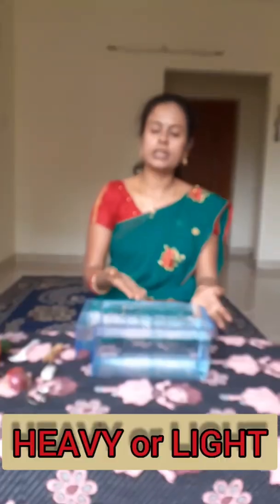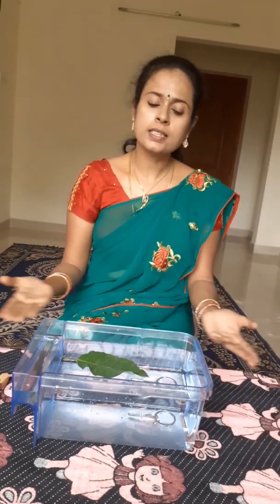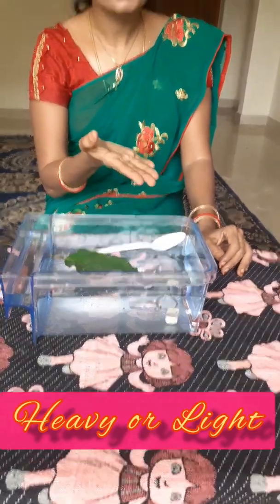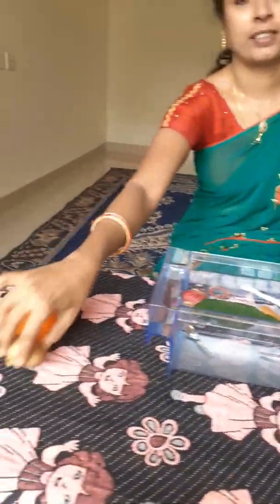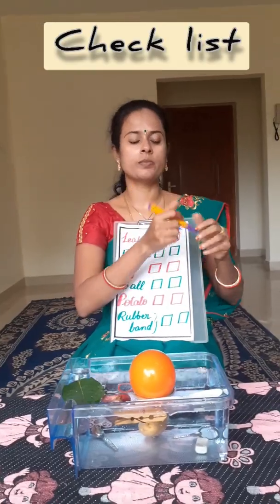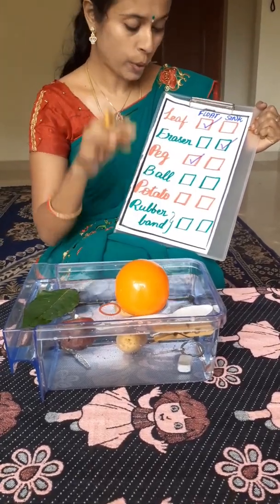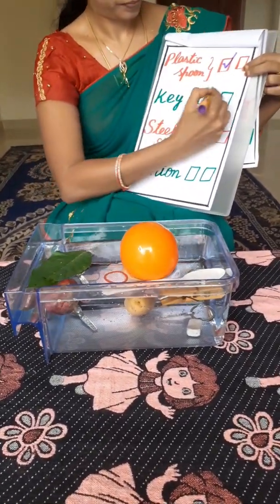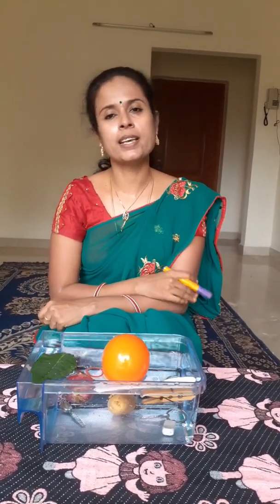HEAVY or LIGHT SCIENCE EXPERIMENT FOR KIDS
float or sink, What floats and sinks in water, sink and float, float and sink, Why do things float, Why do things sink, learning junction, Why do items sink or float, Why do people float, Why do dense things sink, How do balloons float, Why does oil float on water, why do things sink or float, sink or float experiment 4th grade, floating and sinking definition, sink or float science fair project, name few things that sink in water